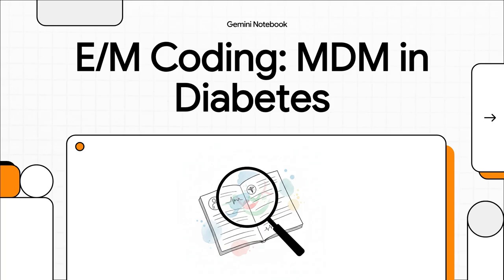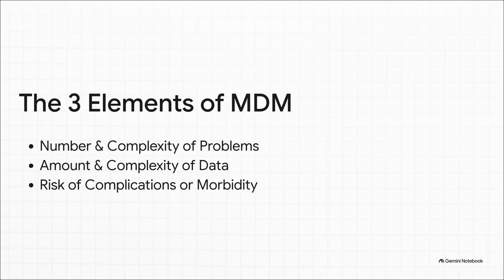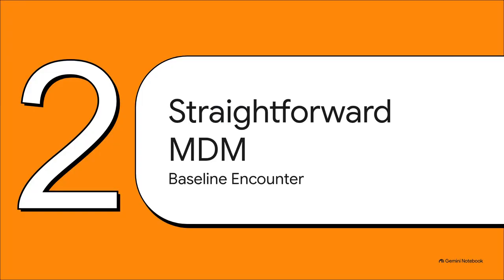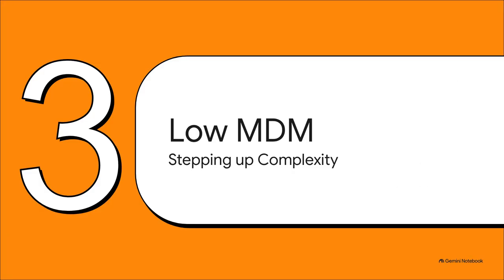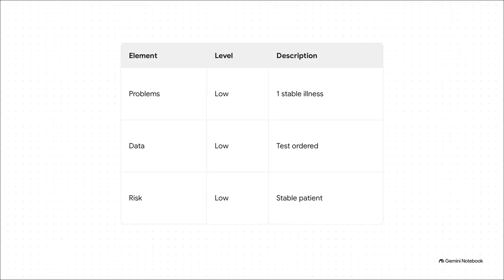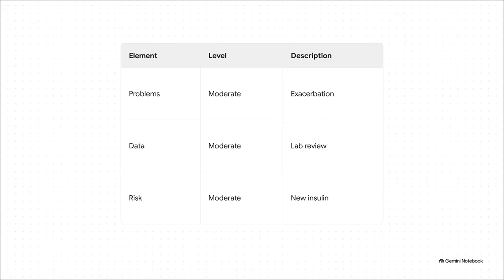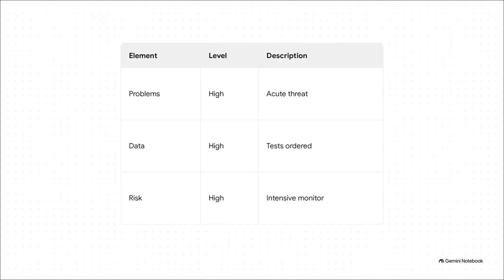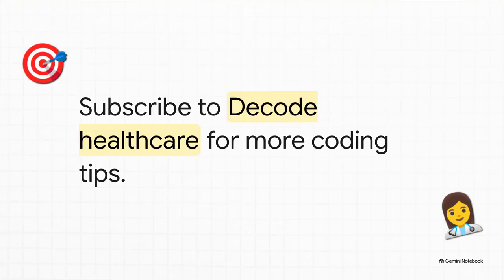Part 9: Evaluation & Management (E/M) Coding: Medical Decision Making in Diabetes Care.